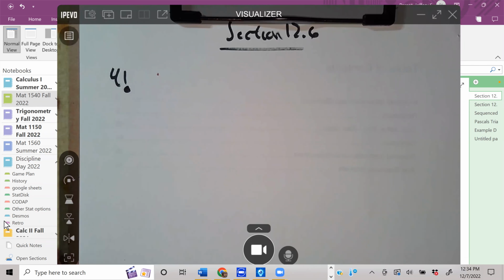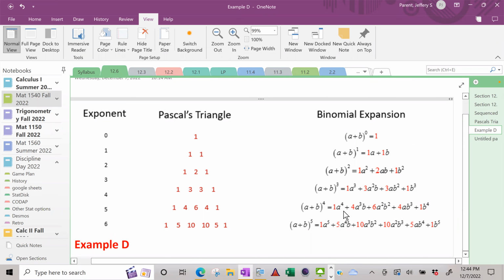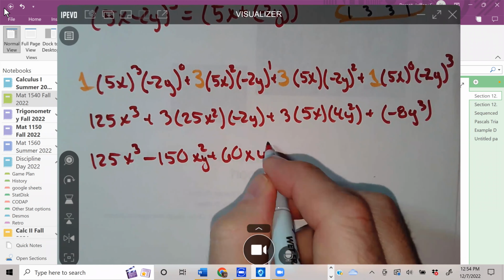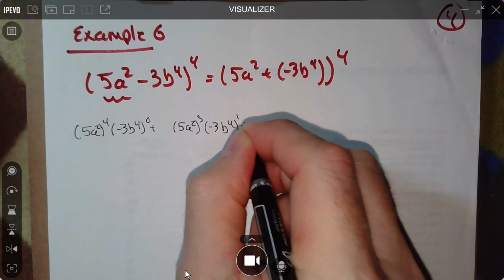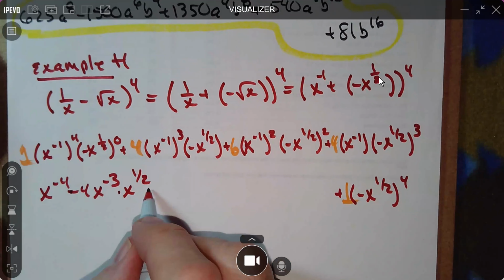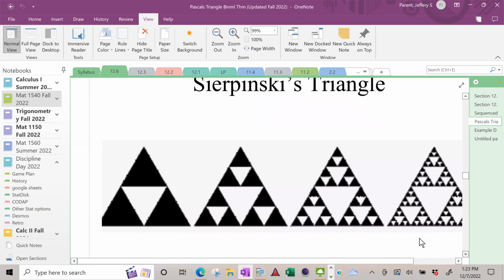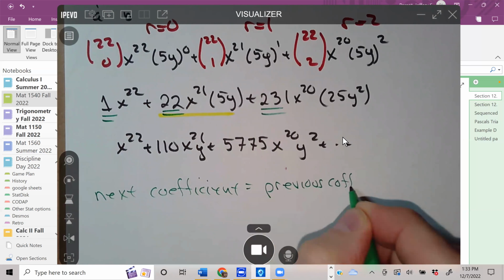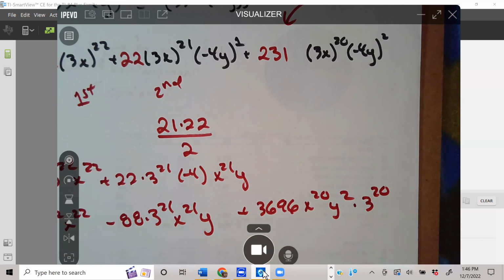Section 12.6 Pascal's Triangle and the Binomial Theorem (Fall 2022)